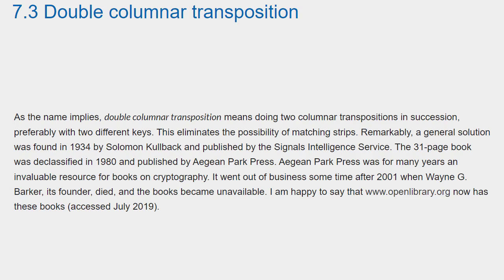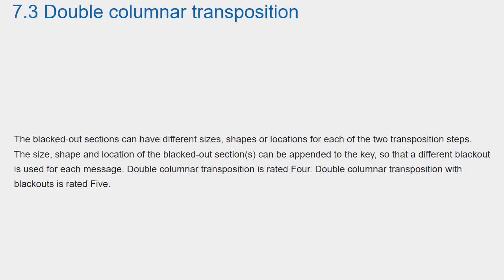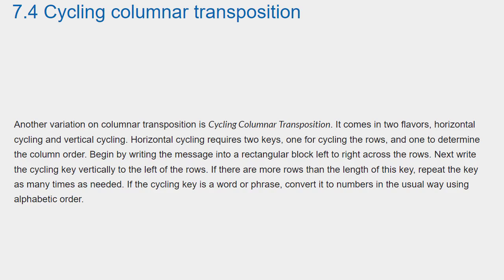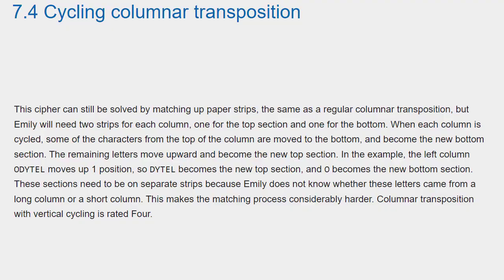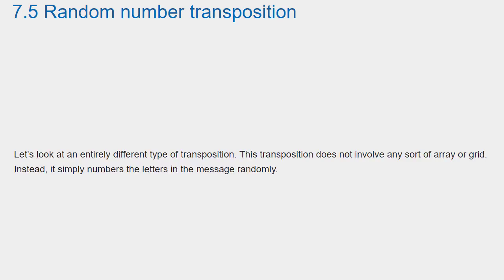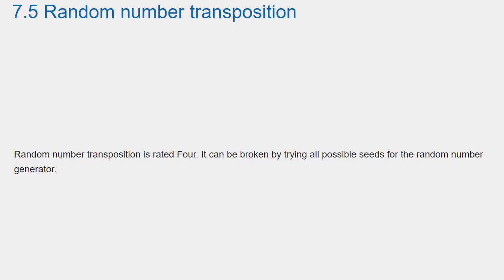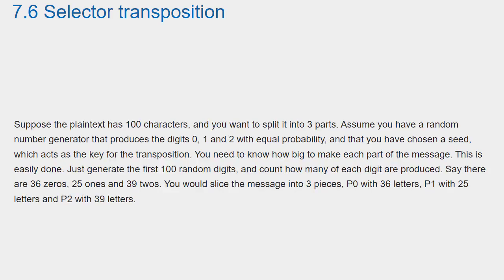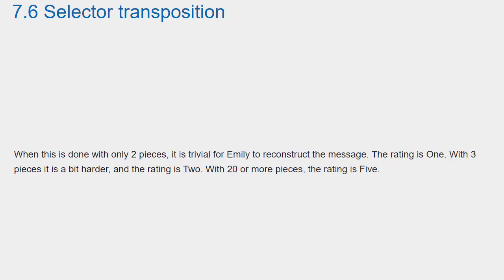029 Chapter 7 Double columnar transposition